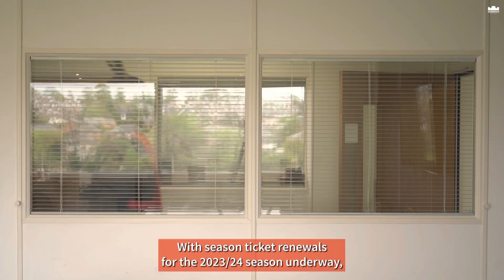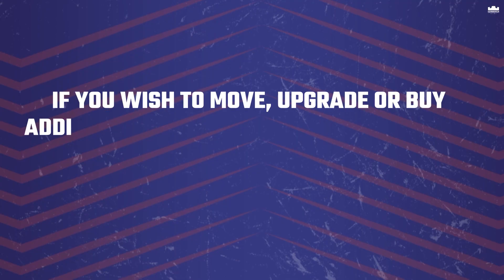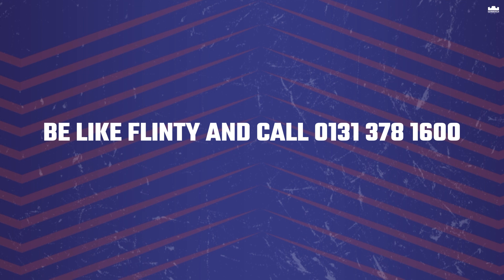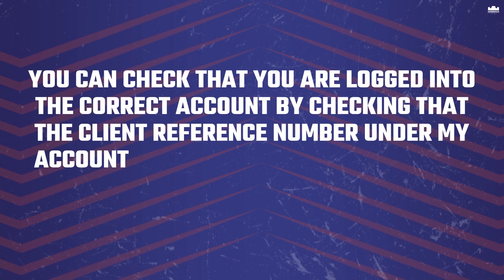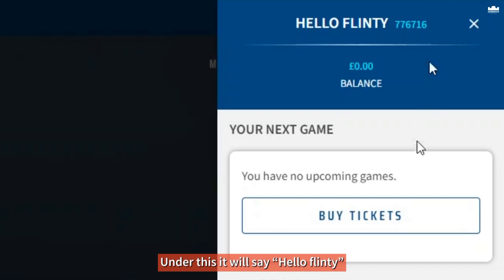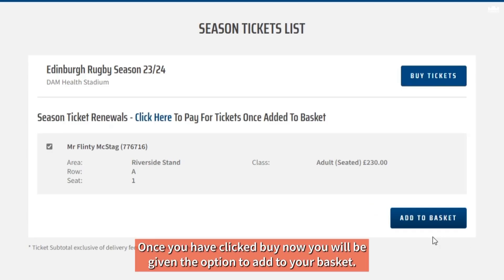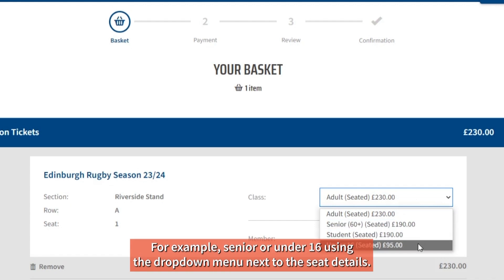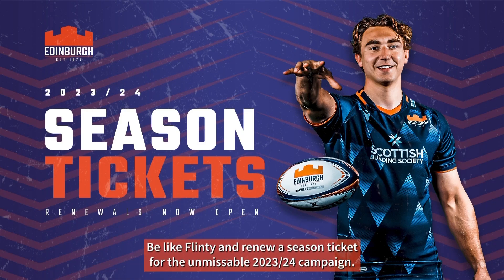🦌🎟️ How to renew your EdinburghRugby Season Ticket with Flinty McStag!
We've recruited the help of Flinty McStag to showcase just how easy it is to renew your Season Ticket in the capital!